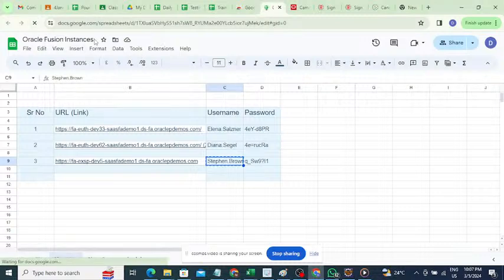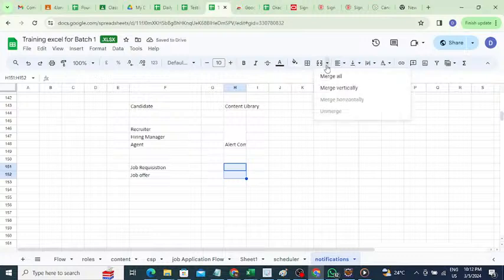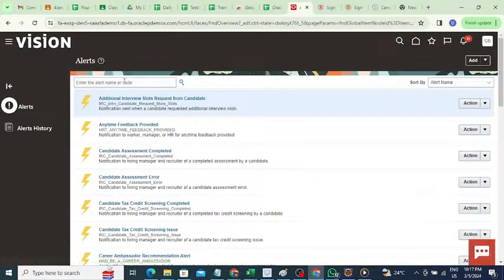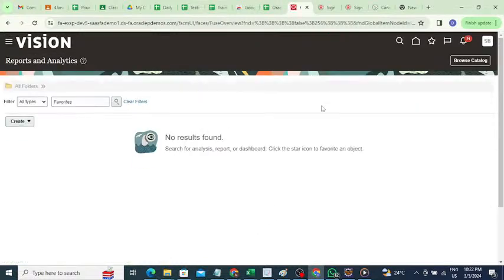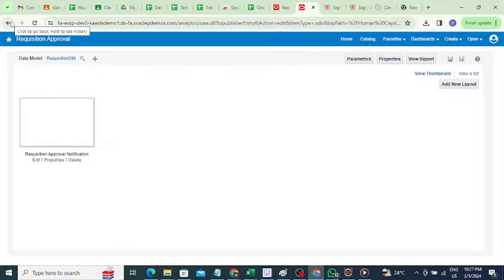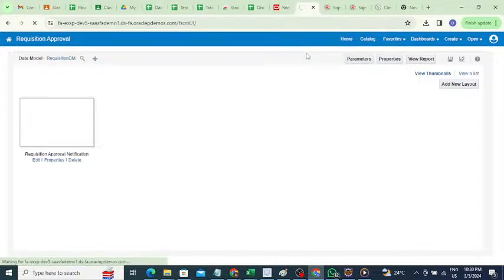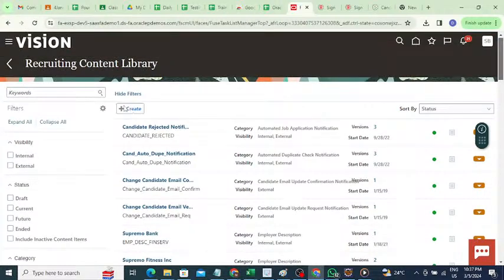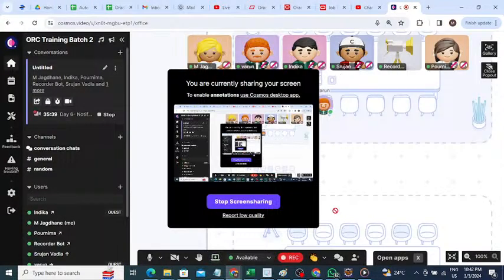Day 6- ORC Session 6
Notifications , Recruiting Content Library

Chapters:
0:00 Introduction to the topic of notifications.
0:15 Explanation of different types of notifications.
1:07 Discussion about notifications triggered for candidates, recruiters, hiring managers, and agents.
4:07 Differentiating between notifications for job requisitions and job offers.
8:02 Explanation of where candidate notifications are configured (Recruiting Content Library).
10:49 Explanation of where notifications for recruiters, hiring managers, and agents are configured (Alert Composer).
13:11 Explanation of where notifications for job requisitions and job offers are configured (BIP Report).
22:03 Discussion on how to configure notifications in the Recruiting Content Library.
28:31 Explanation of how to create a new notification and configure its settings.
36:34 Encouragement to explore different types of notifications and their configurations thoroughly.